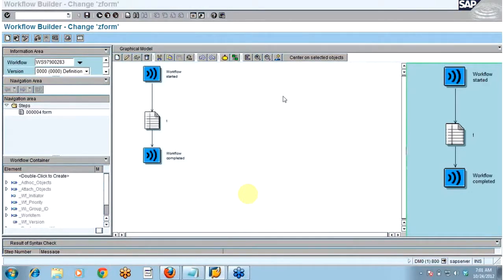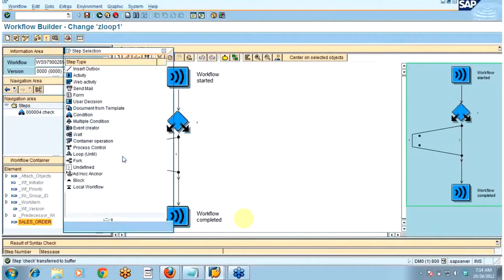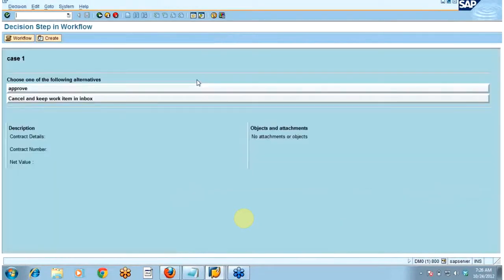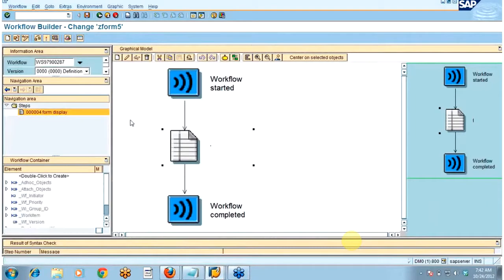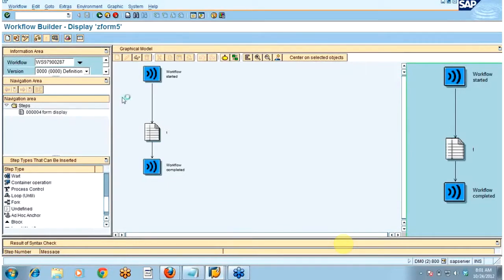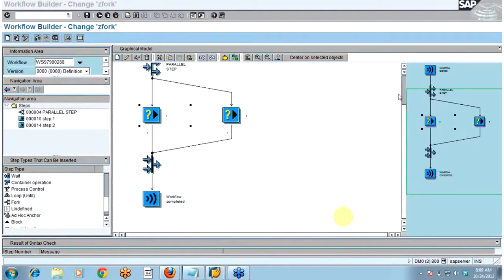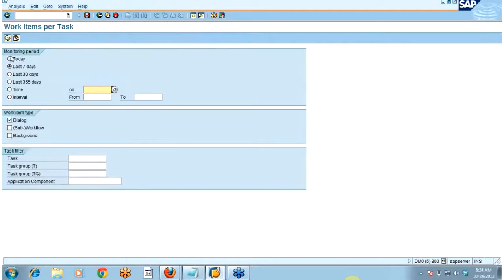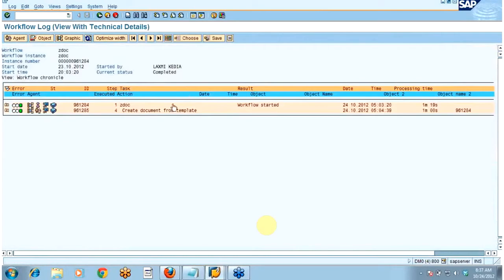SAP Workflow Class 06